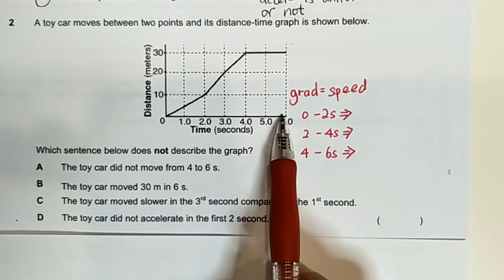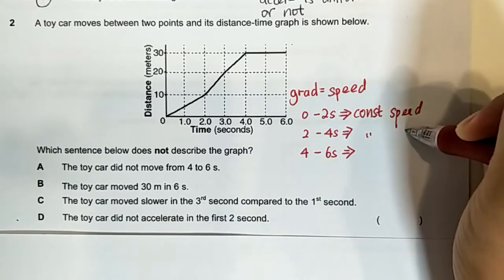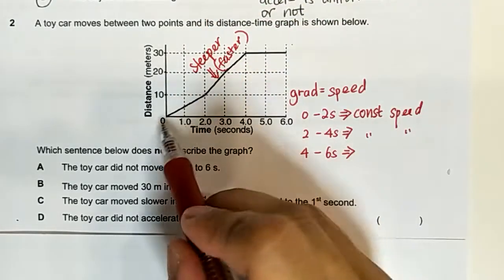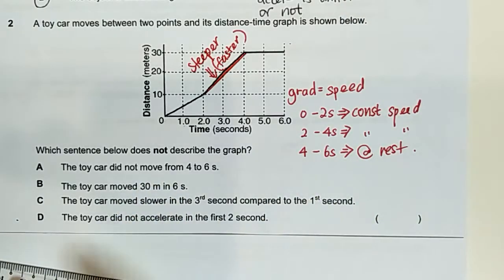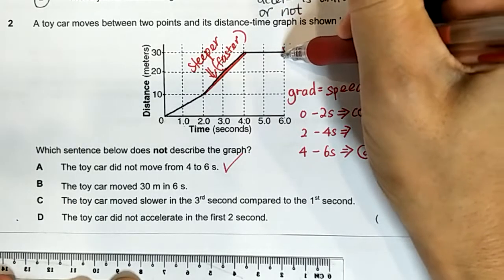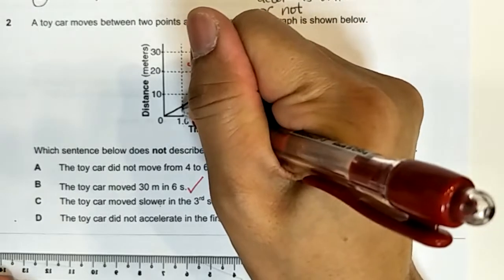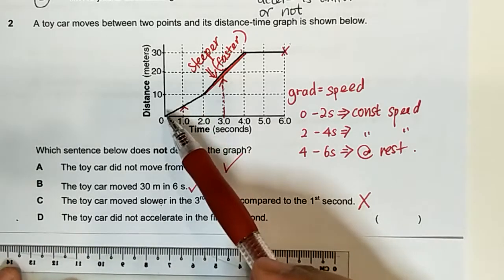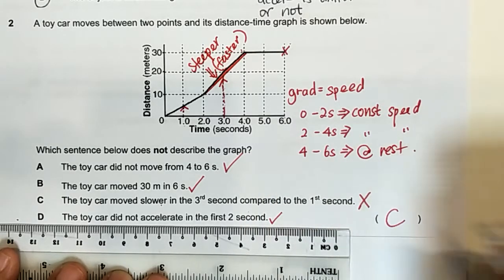Kinematics class test Q2